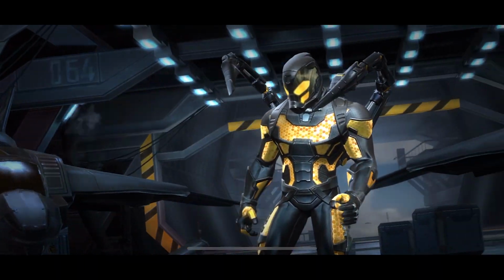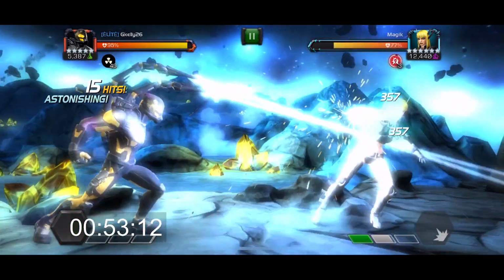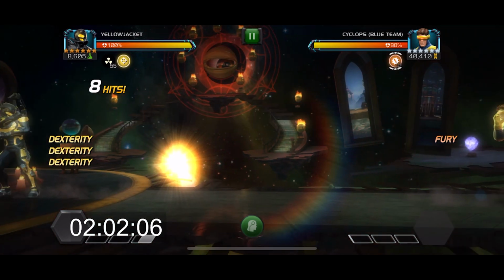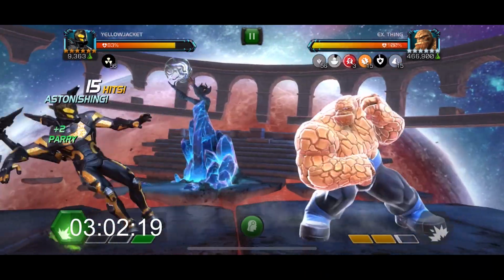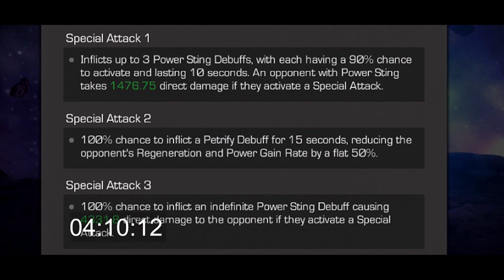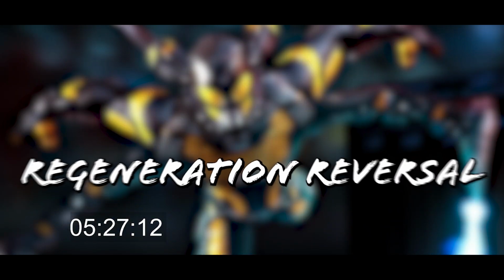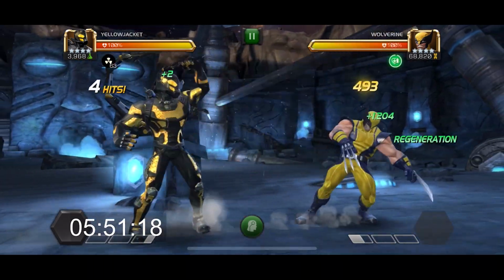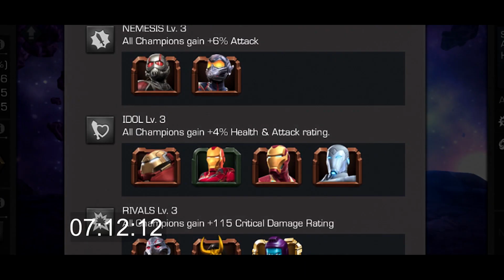How To Use Buffed Yellowjacket In 10 Minutes Or Less!! Marvel Contest Of Champions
yellowjacket buffed mcoc howtoplay First how to use in 10 minutes or less series so where better to start than one of the reworked champions in Yellowjacket. Hope this is informative and useful.